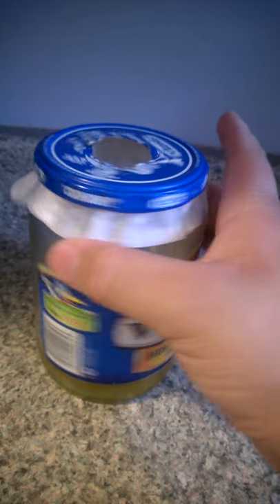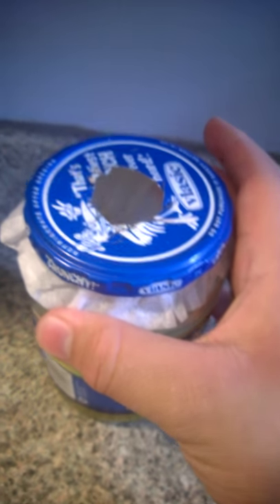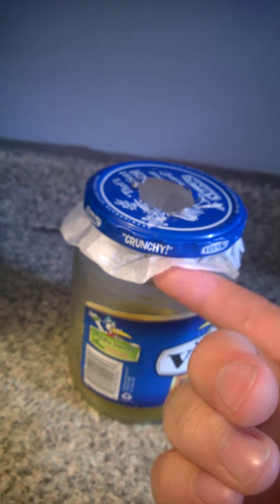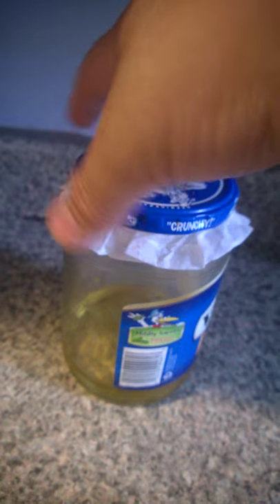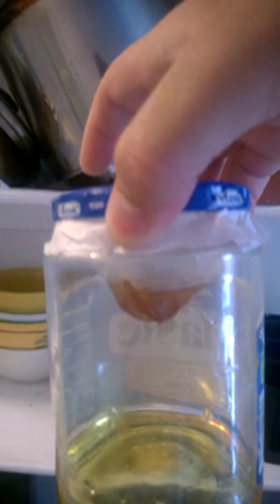DIY cooking oil filter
i Didnt want to waste the cooking oil so I did this. =)